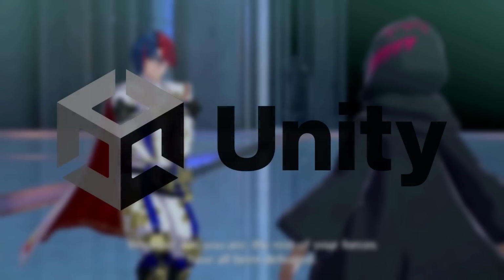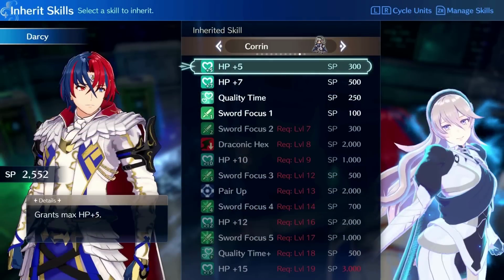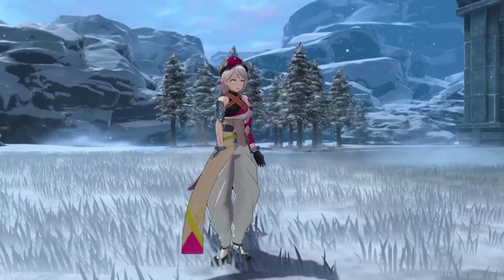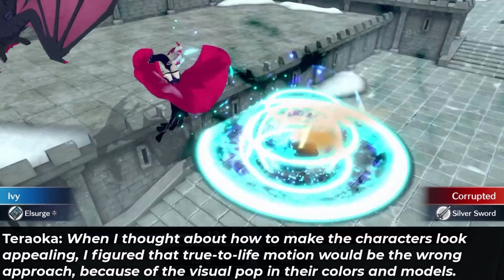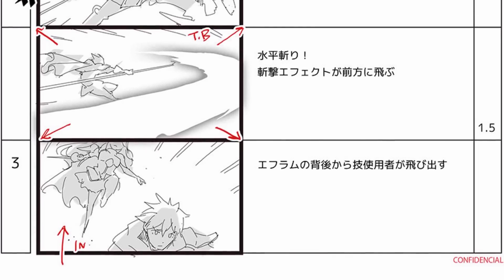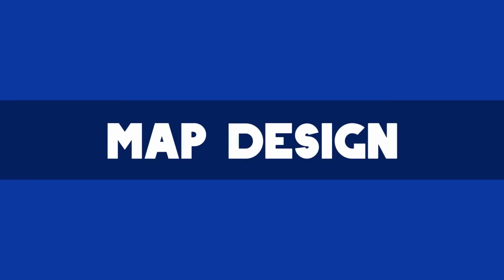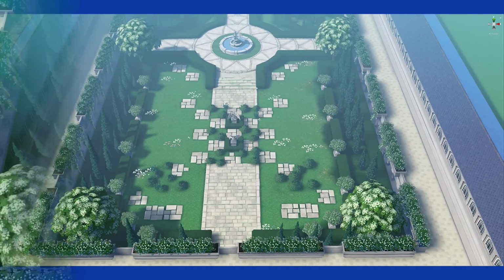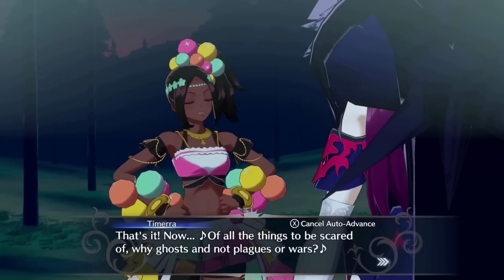Fire Emblem Engage Set a Visual Quality Standard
Fire Emblem Engage Devs sat down to talk about a bunch of different programs, tricks and optimizations they made use of to get the game to look and run the way it did.
This video covers the parts of the interview I found the most interesting (and well, understandable) and is generally just what I think of some of the choices they made. It highlights art direction, graphical enhancements and optimization, battle animations, map design and more, and compares its aesthetics to Three Houses in some parts.

Credits:
Script Writing:
Moltz23